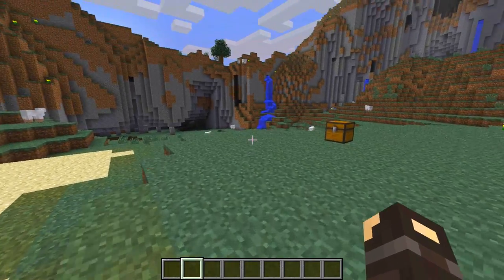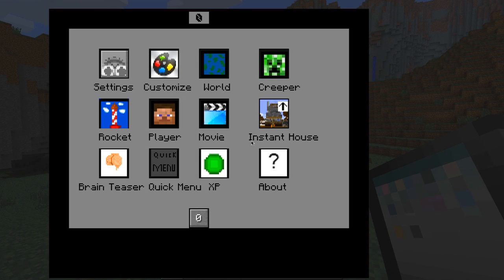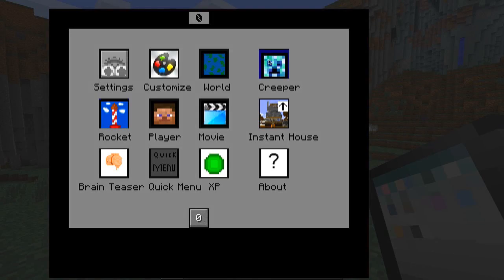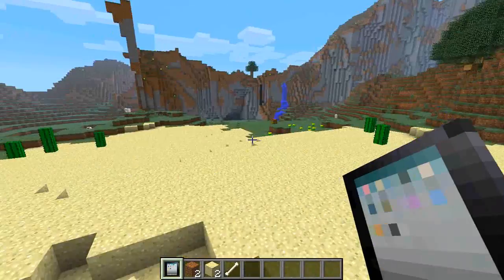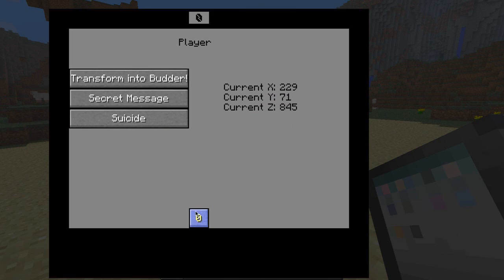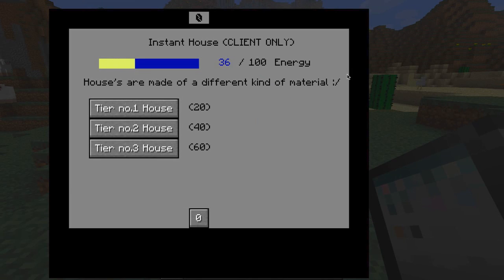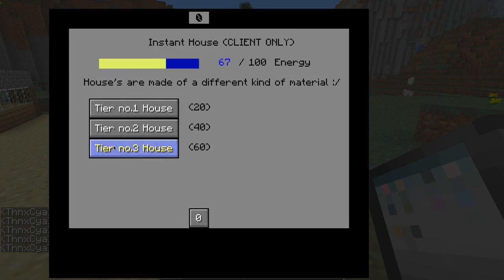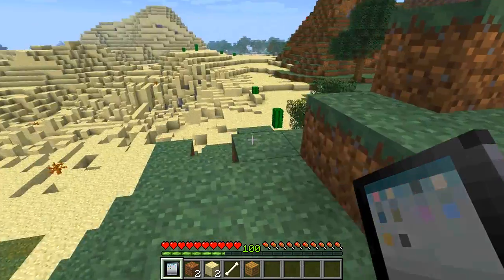Minecraft iPAD MOD Spotlight! - New Awesome Apps! (Minecraft Mod Showcase)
*CAN WE GET OVER 2000 LIKES? :O*
Please show support for the channel by leaving a LIKE!

Welcome to a look at the awesome Minecraft iPad Mod aka the HoonPad! Lots of awesome Apps to help you! If you enjoyed this video please leave a "LIKE" and SUB for more! Thanks so much :)

For the most AWESOME Dedicated Minecraft Servers
I recommend McPowerHosting
Check them out at this link!